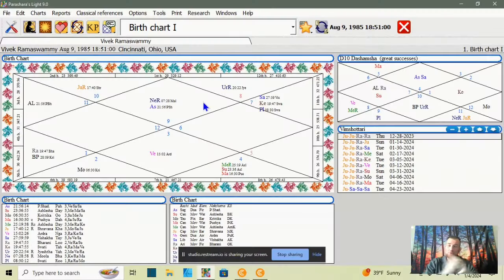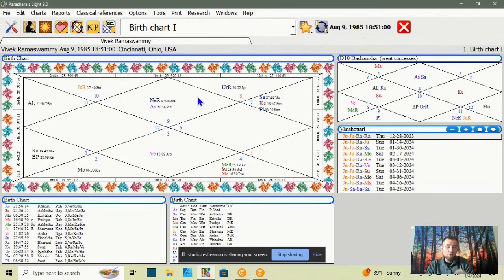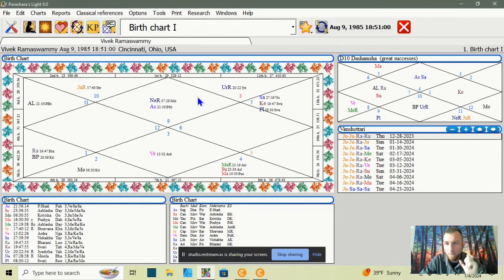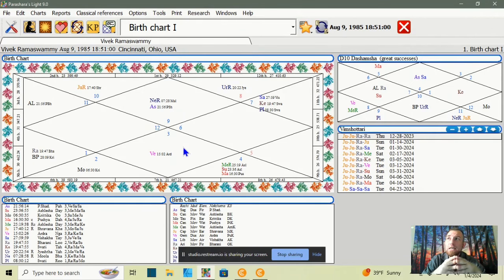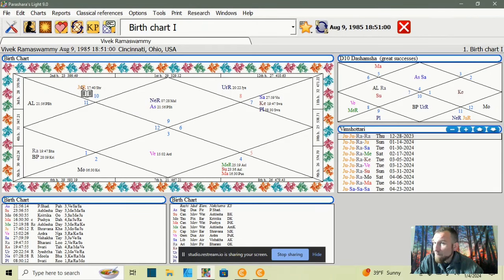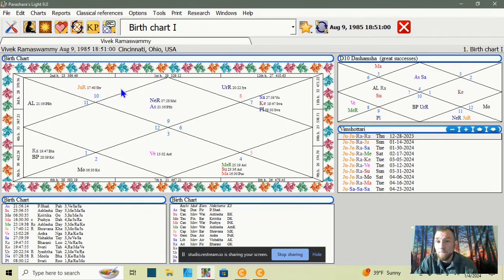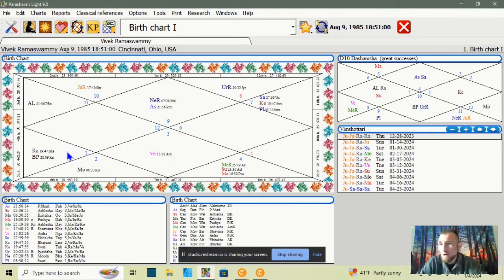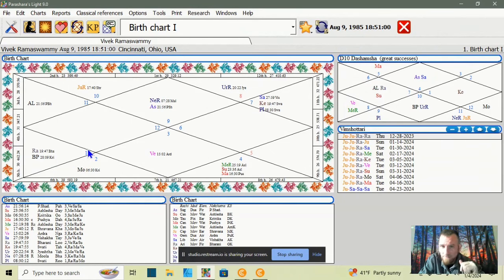Vivek Ramaswamy Birth Chart Breakdown (Vedic)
In this video I discuss the chart of one of the most interesting people to come onto public stage in recent years. That of Vivek Ramaswamy 2024 presidential runner and successful Entrepreneur, he has a very interesting chart which I will be diving into.